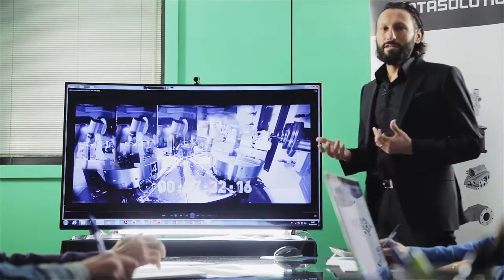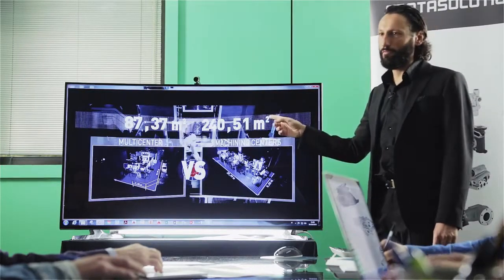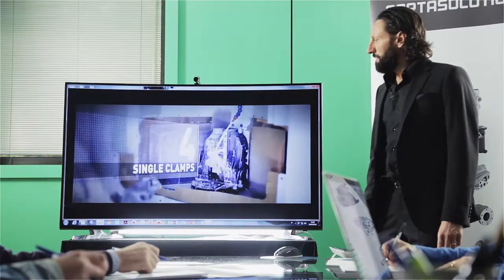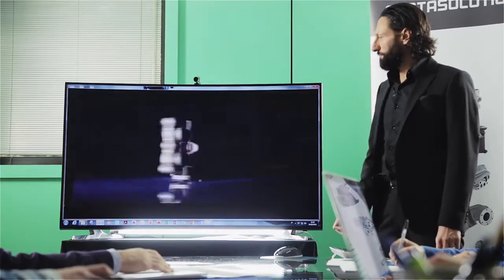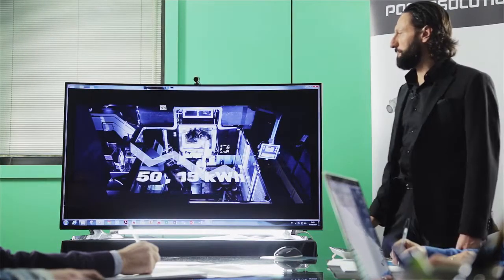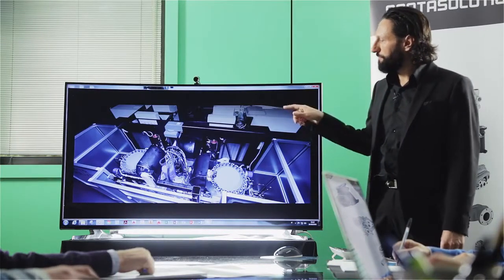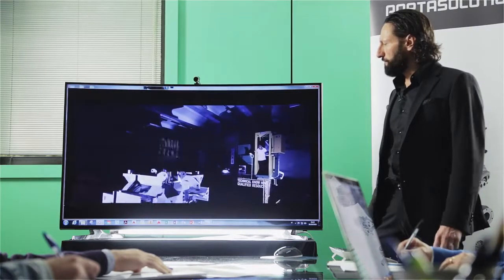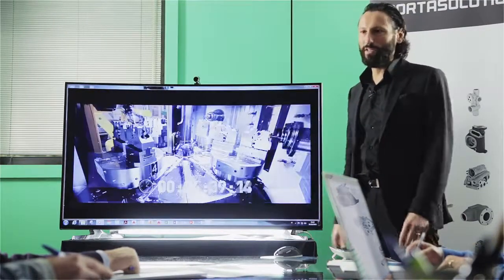Maurizio Porta Explains Multicenter VS 3 Horizontal Machining Centers